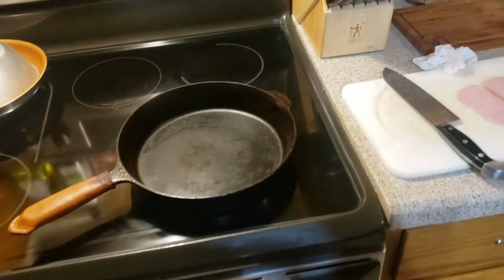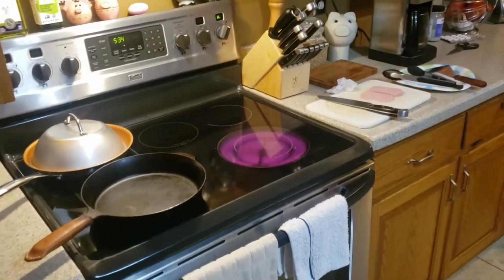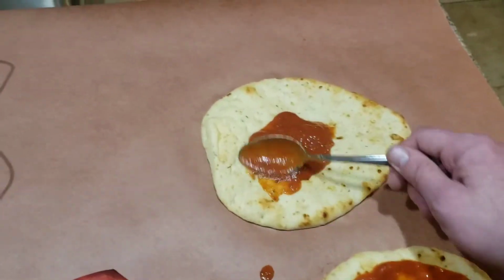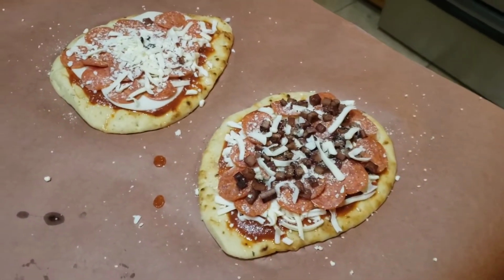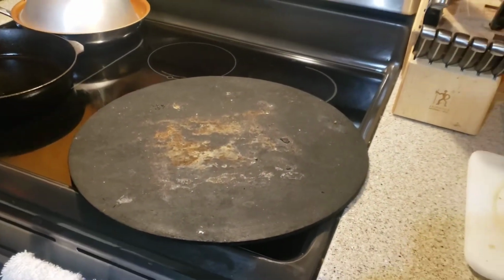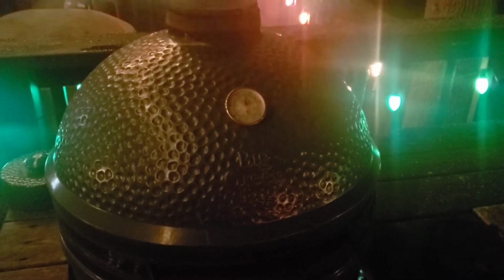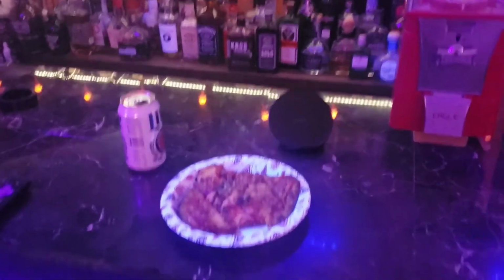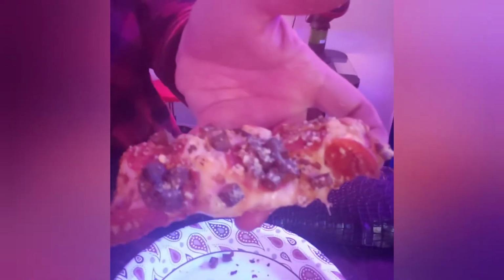Homemade Pizza with SPAM topping made on the Big Green Egg!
Been making pizzas on the BGE for a LOT of years, here is a simple, yet delicious recipe & it uses SPAM!! EGG on!!